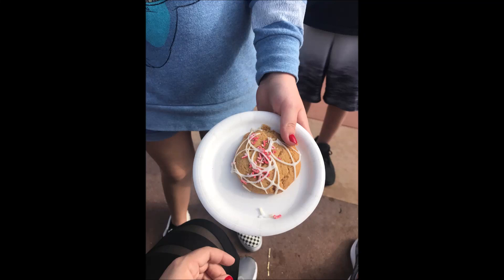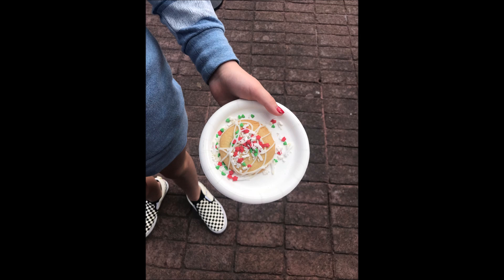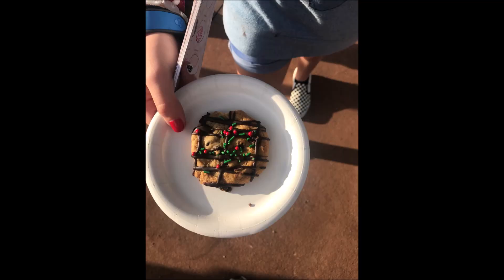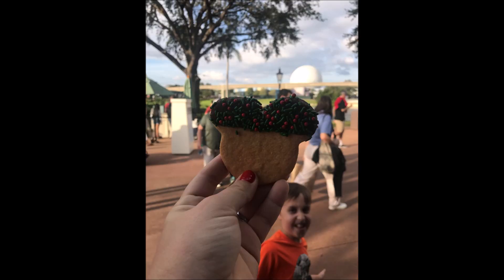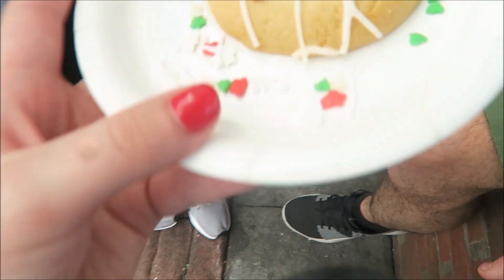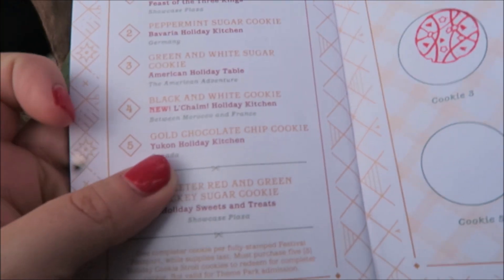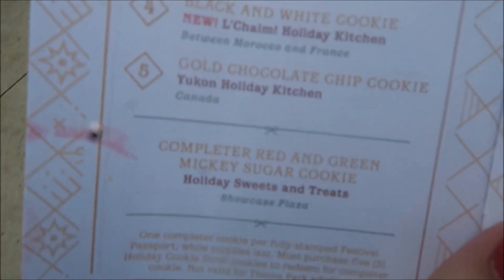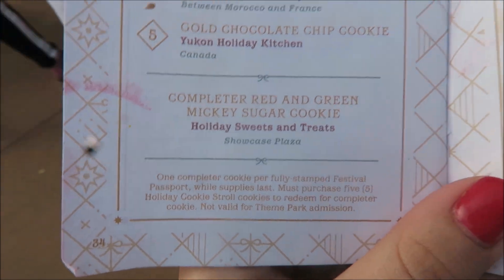Aubrey does Epcot Cookie Stroll 2018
Thinking of planning a Disney Vacation, Universal Vacation, Cruise or All Inclusive Vaca?

My NEW Scentsy Website!